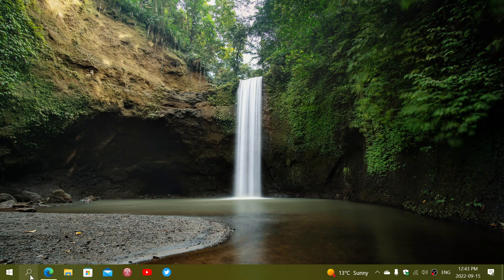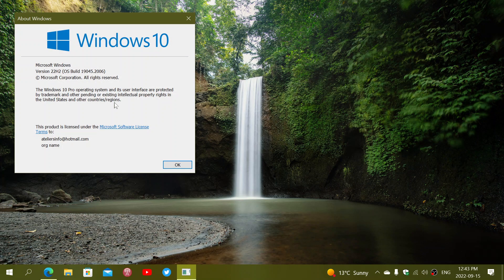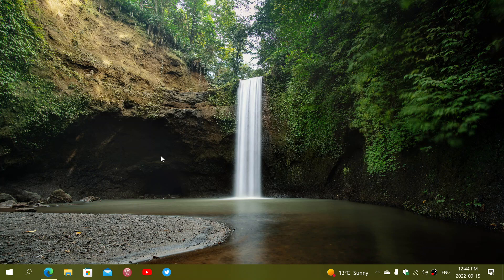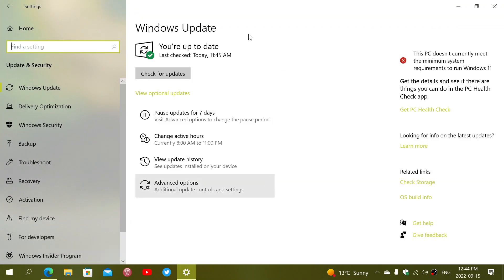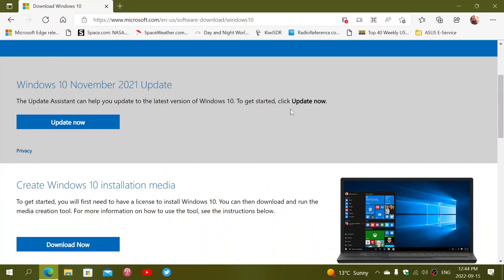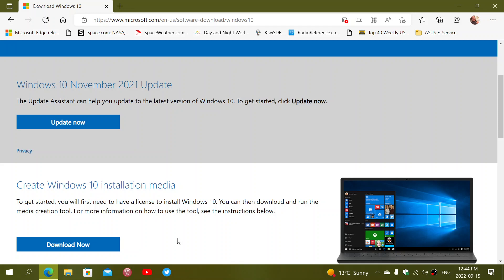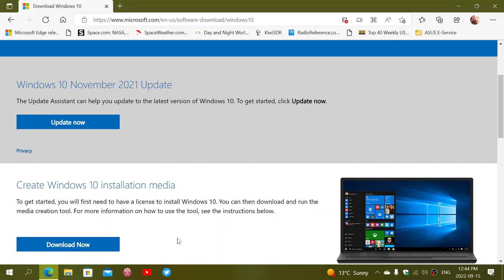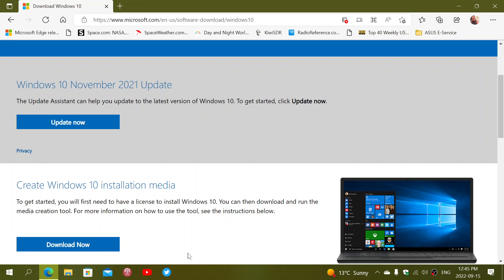Windows 10 21H1 End of support coming in December says Microsoft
You can upgrade from the Microsoft website if you do not see it in the Windows updates